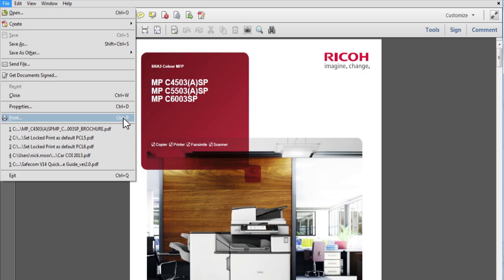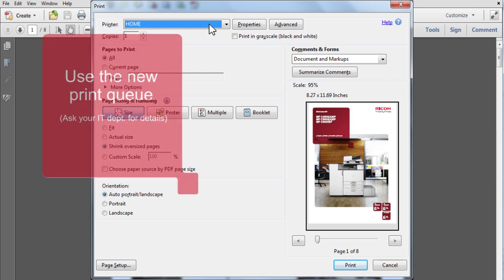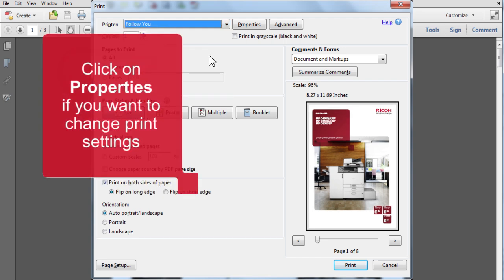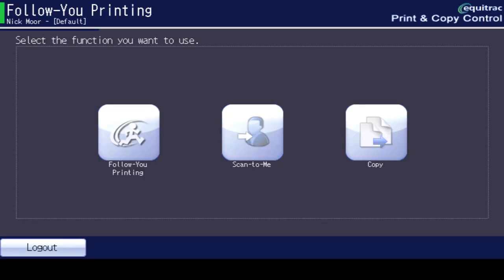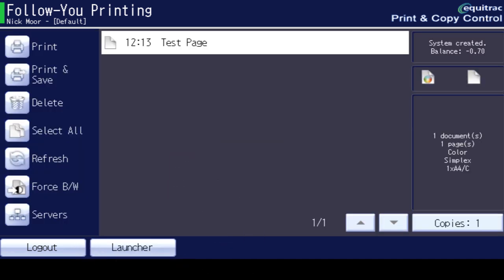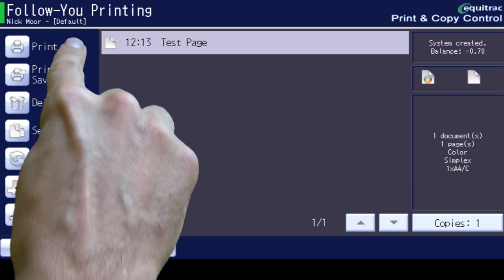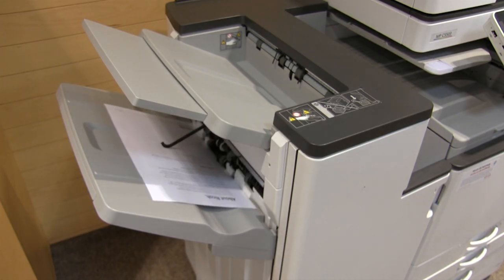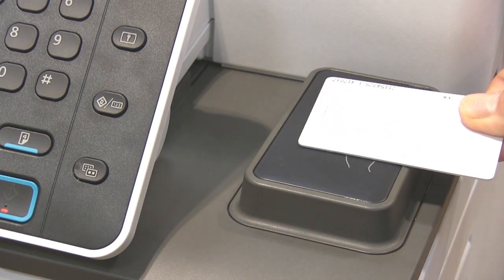Training | Equitrac PCC with card login - Releasing print jobs on Ricoh Printer | Ricoh Wiki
Ricoh UK | Want to release you prints when using Equitrac version 4.2.3? Learn how to release print jobs using equitrac on your digital control device on your MFP printer.